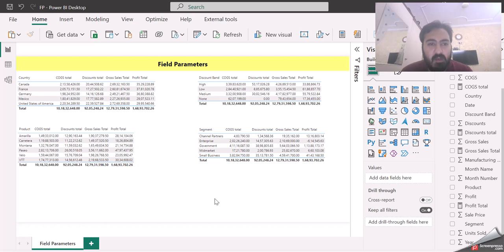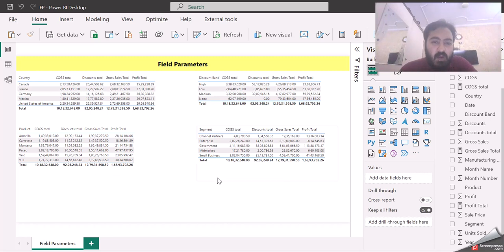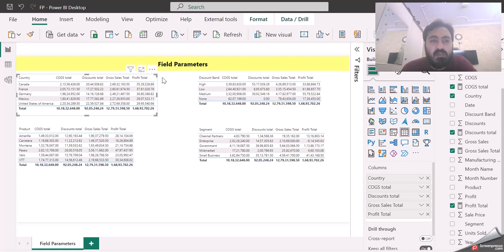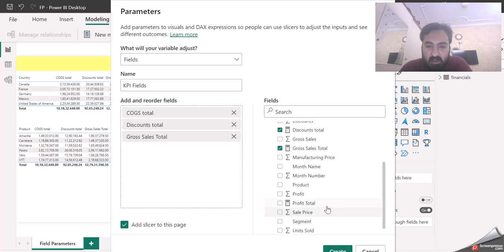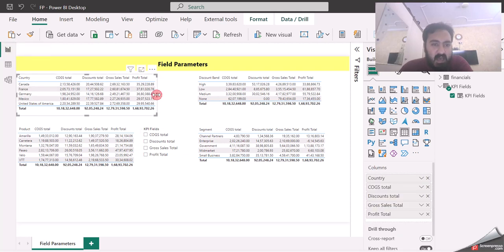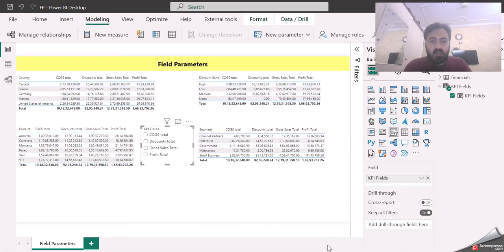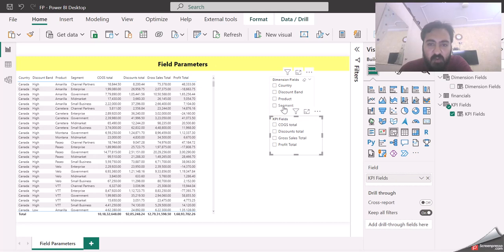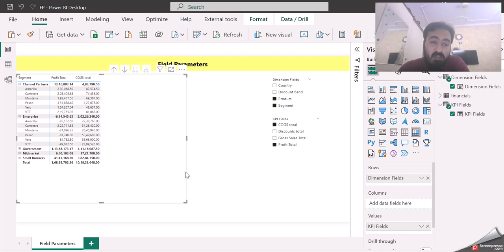DAX Freak - Field Parameters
Hi Guys, this video talks about field parameters in Power BI which is a substitute for bookmarks.